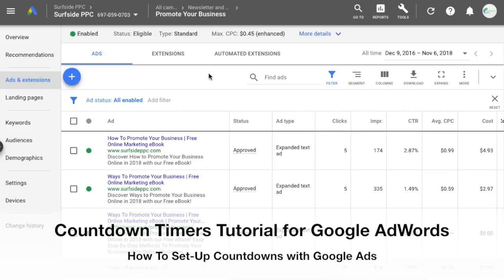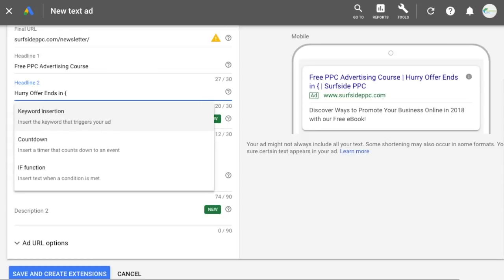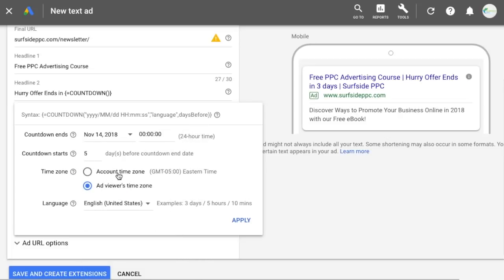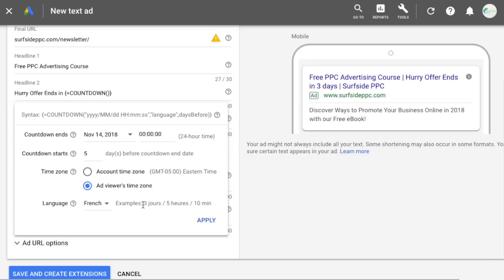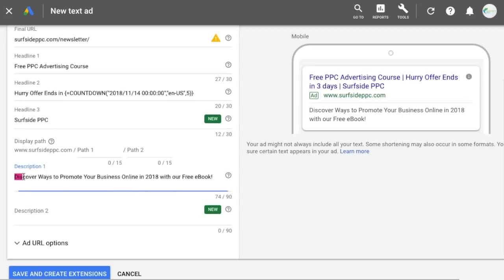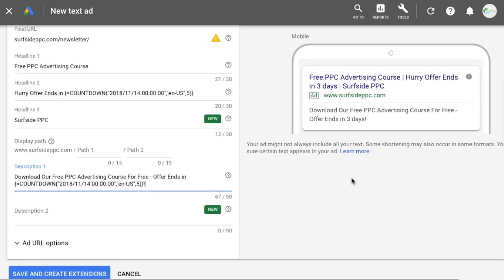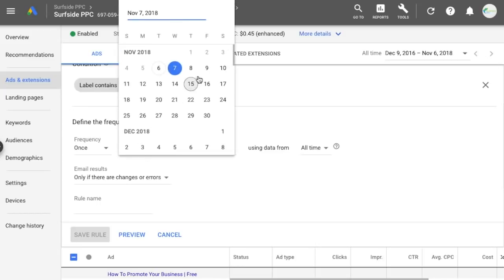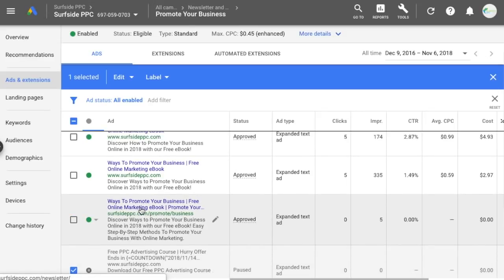Google AdWords Countdown Ads Tutorial - How To Set Up Countdown Ad Customizers in Google Ads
Discover the Google AdWords Ad Countdown Customizers Tutorial - You Can Learn How To Set Up Countdowns with Google Ads. We go over the Google AdWords countdown function and different examples of how you can do it.

Google AdWords countdown ad customizers can help you show limited time offers, short sales, coupons, and deals. They create urgency within your advertisements and you don't have to continuously update your ads every single day. Instead, you can show sales and it will improve your Google AdWords Click-Through Rates (CTR), quality scores, and conversion rates. There are plenty of use cases that will help you improve sales during the holiday season.

Countdown functions can help you can down by day, then by hour, and then even by the minute. For example, it will show that there are 5 days left with your ad, 12 hours left, and even down to the minutes.

From your Google Ads account, you can go to your campaign and click on the Ads & extensions tab. You can click to add a new text ad or edit an existing ad. You can add a countdown using the opening bracket "{" and then using the proper syntax.